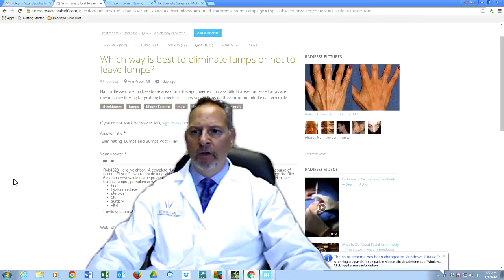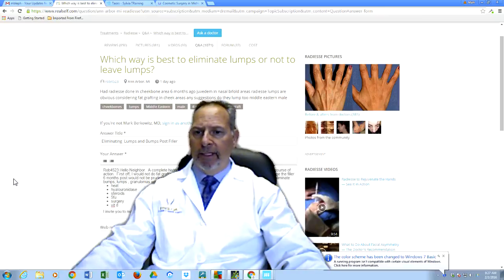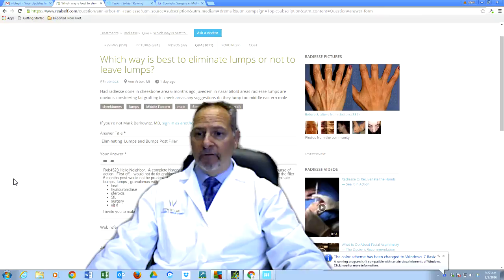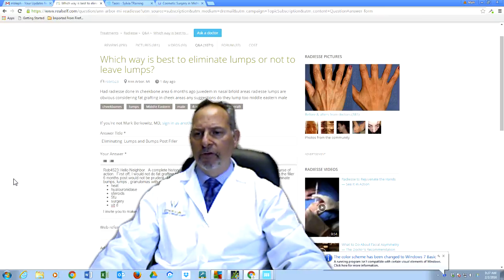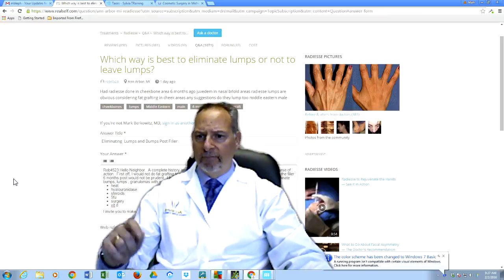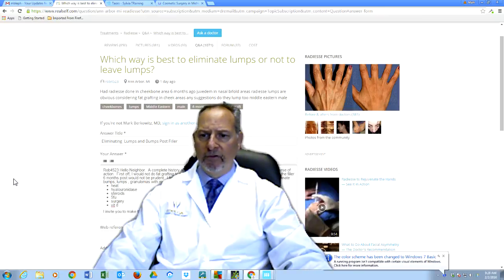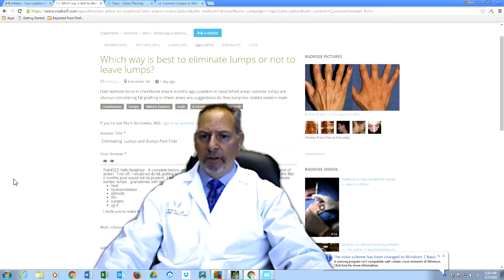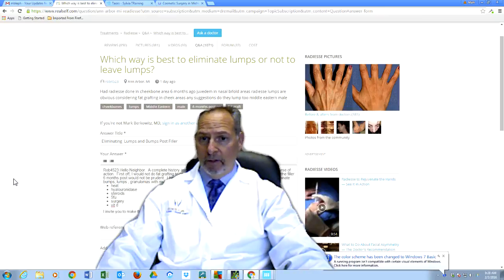Lumps and Bumps Post Radiesse and Juvederm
Realself patient asks about  treatment for bumps post fillers